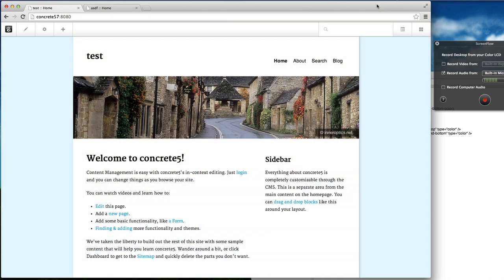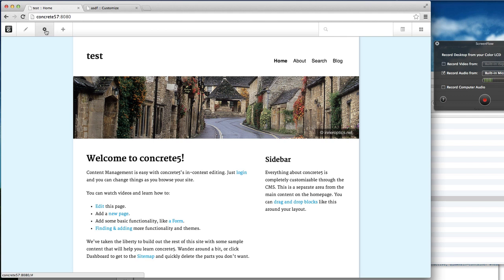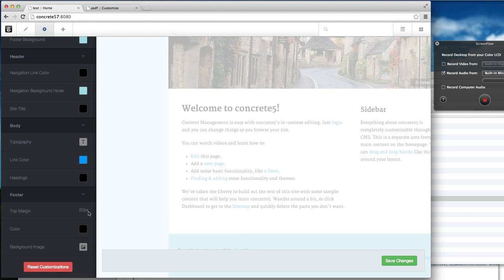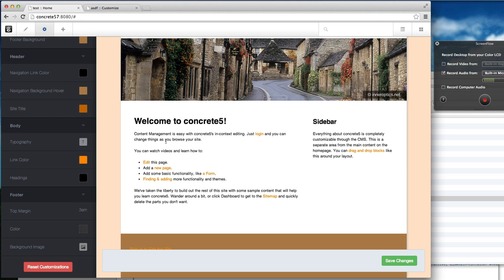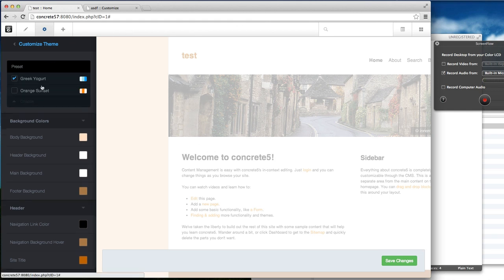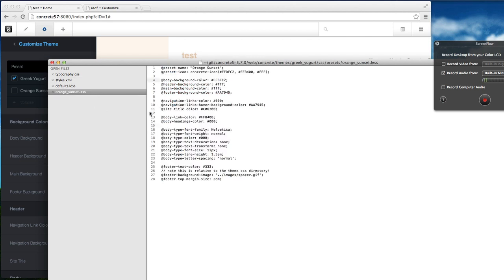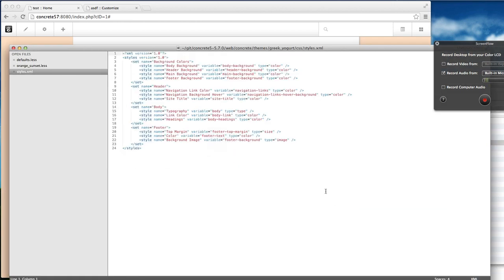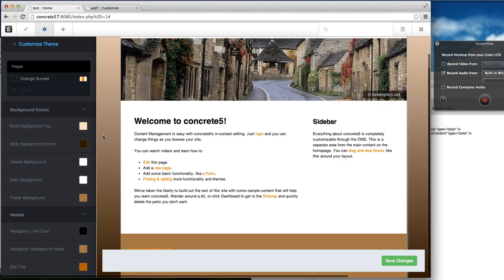TR 5/2/14 - Theme customizer in concrete5.7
New style types, presets, one page vs. all pages, less framework, etc.